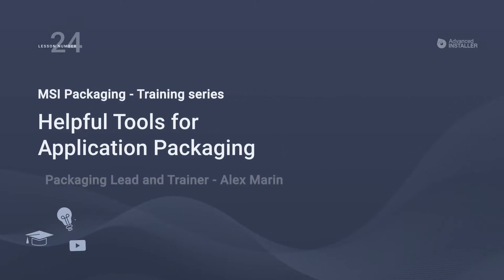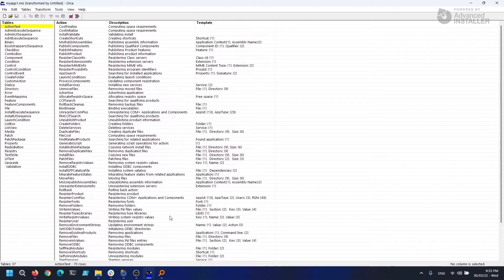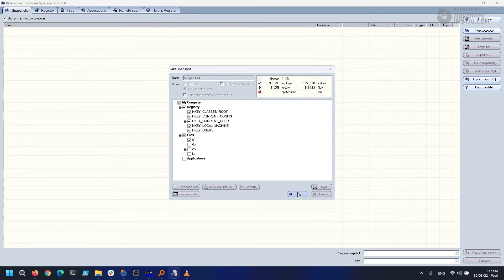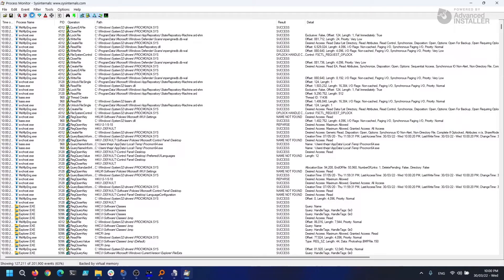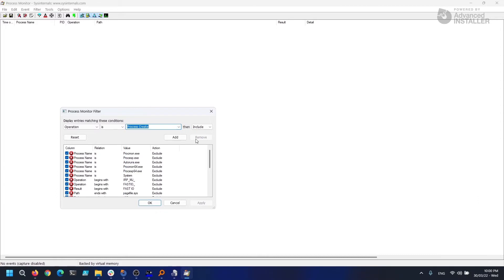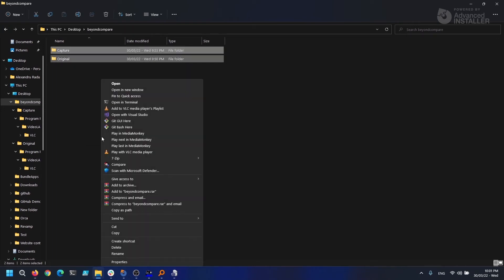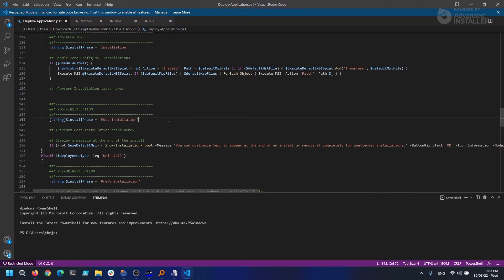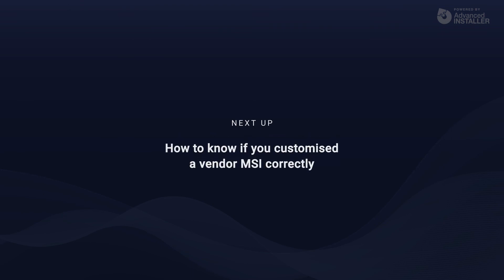MSI Packaging FREE Training & Certification| Lesson 24:Helpful tools for MSI & Application Packaging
While there are many tools available to help you with your packing process, we will focus on some of the most popular MSI packaging tools in this video.

We will discuss Orca, Systracer, Process Monitor, Beyond Compare and Powershell App Deployment Toolkit.

Lesson structure:

00:00 | Introduction
00:15 | Orca
01:15 | Systracer
02:43 | Process Monitor
04:10 | Beyond Compare
05:11 | Powershell App Deploymenet Toolkit
06:39 | ⏭Next Lesson: Helpful tools for App Packaging